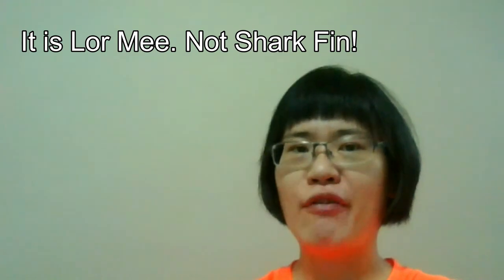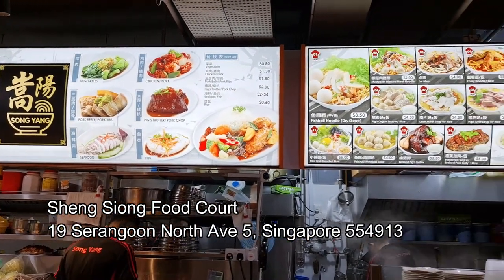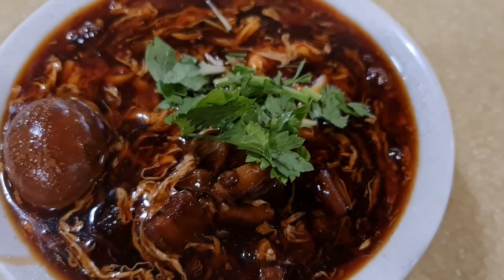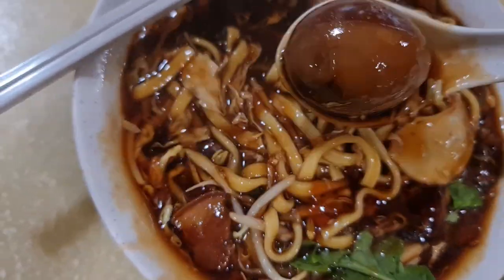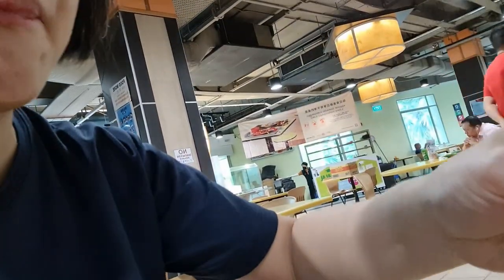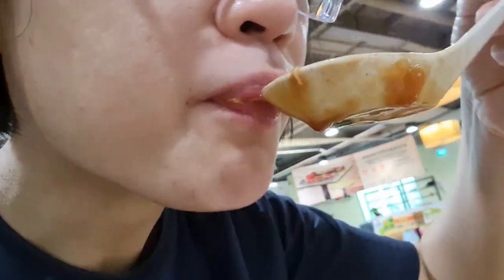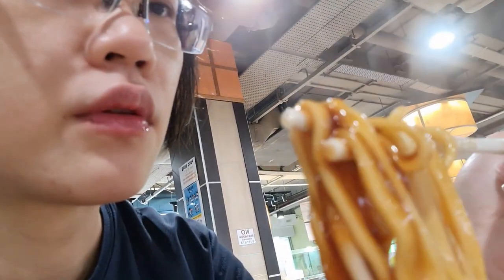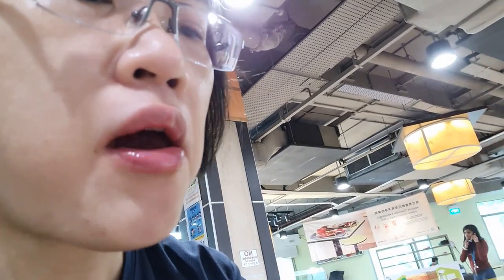LOR MEE 卤面 SERANGOON NORTH SHENG SIONG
LOR MEE
Hi everyone, welcome to Lisa and Tricia Singapore Foodie Tv! I’m going to take you to eat Shark fin!! No, it is Lor Mee. Same both have vinegar added to it. I’m going to Sheng Shiong Food Court. This is the same store that I have recommended the Bak Chor Mee. This lor mee costs me $4. It is pretty cheap for such a big bowl.

Location for LOR MEE
Sheng Shiong Food Court
19 Serangoon North Ave 5, Singapore 554913

Finally Owning My Favourite Lor Mee! | Eatery Tour

This LOR MEE at Old Airport Road Food Centre, Singapore is worth the trip!